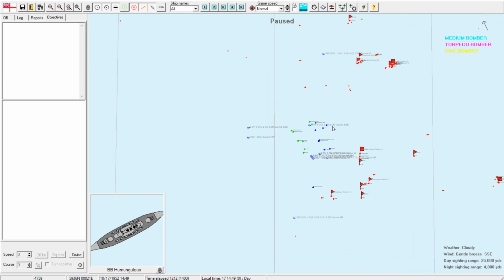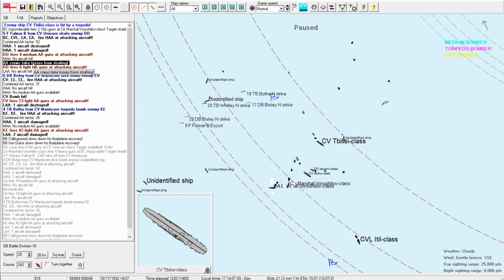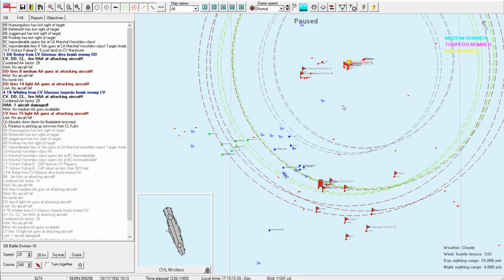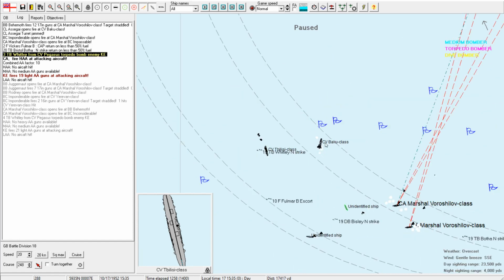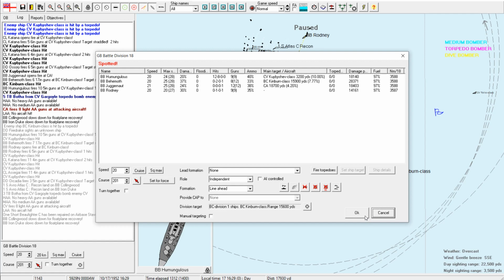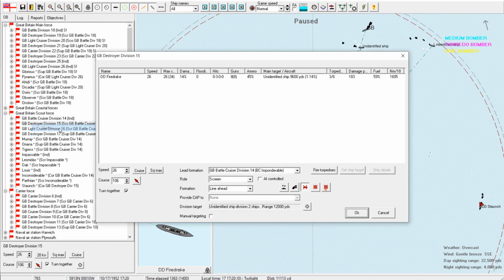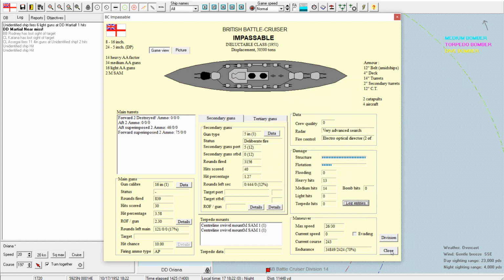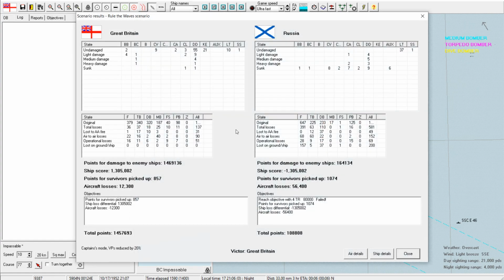Rule The Waves 2 Britain Episode 115: Russian Disaster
Lets Play Rule The Waves 2 as Britain Episode 115: This battle has been as disastrous as the ill-fated 2nd Pacific Squadron...

My internet is finally back! After three days of darkness, I can finally see the light!